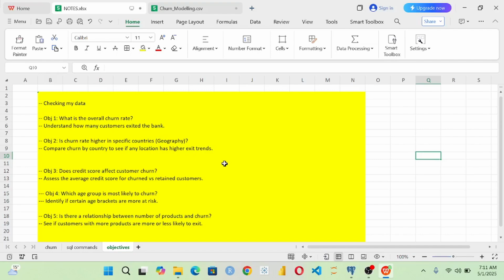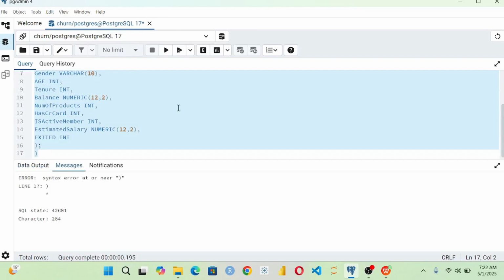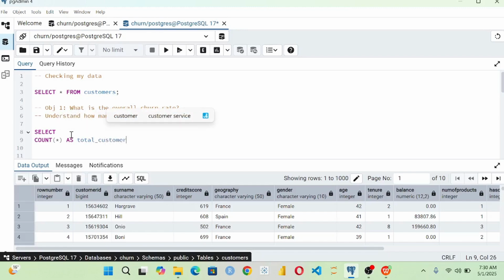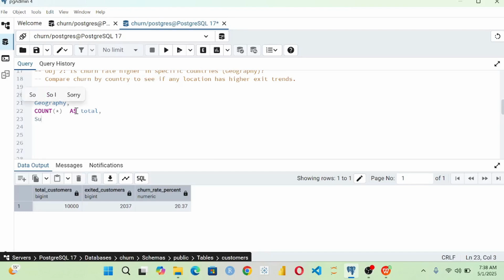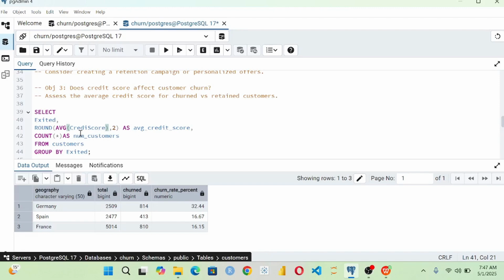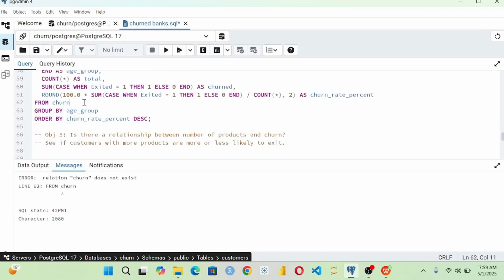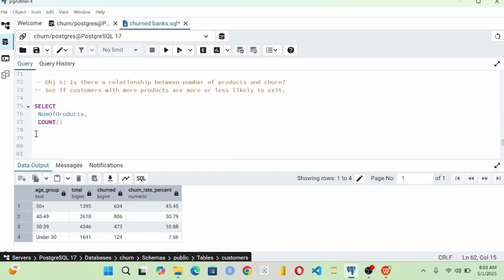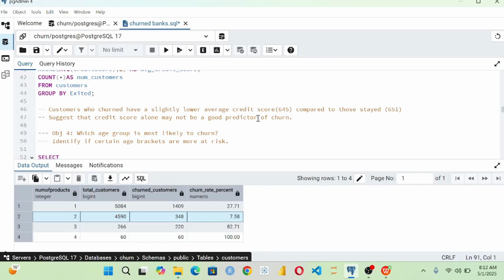Bank Customer Churn Analysis Using SQL | Real-World Project for Data Analysts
In this video, we walk through a real-world bank customer churn dataset using PostgreSQL—perfect for beginners looking to practice SQL queries and understand data insights. Learn how to calculate churn rates and analyze customer behavior by age, geography, and product usage.

Whether you're preparing for a data analyst interview, building your portfolio project, or just learning SQL for data analysis, this churn analysis project will help you master the fundamentals and more.

🔍 Topics Covered:

1. What is customer churn?
2. How to analyze churn rate by geography
3. SQL queries for churn analysis
4. Real-life insights from churn data

🎯 Ideal for: Data analysts, students, beginners in SQL, and project-based learners